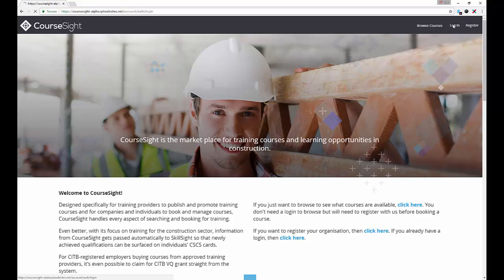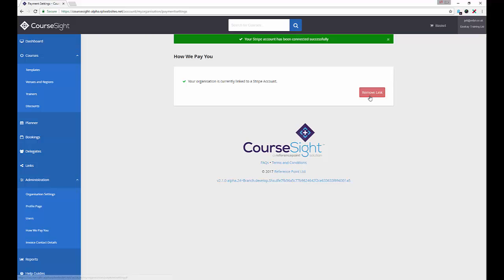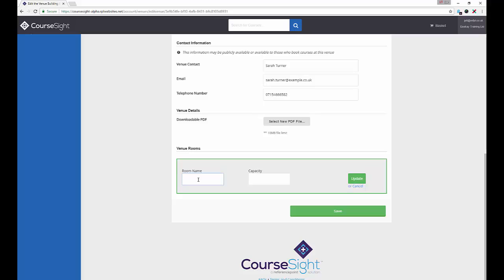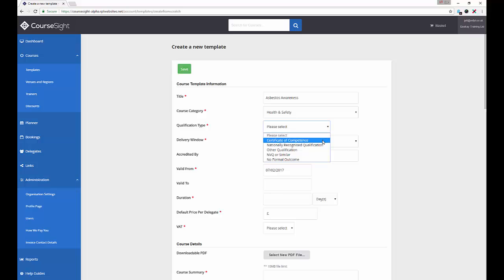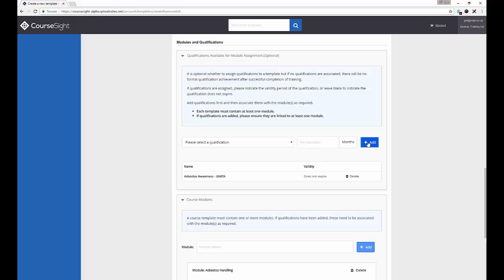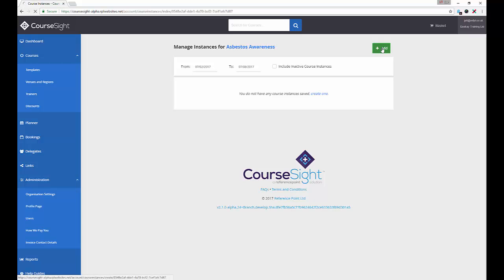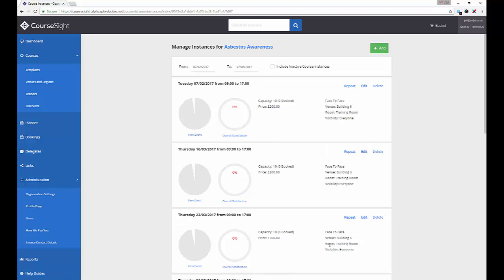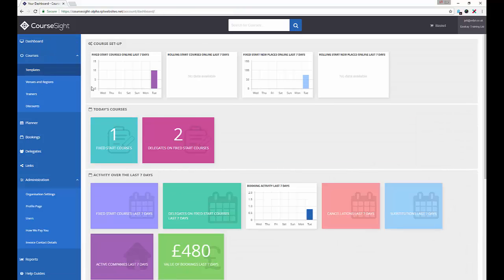CourseSight - Training Providers Main Video